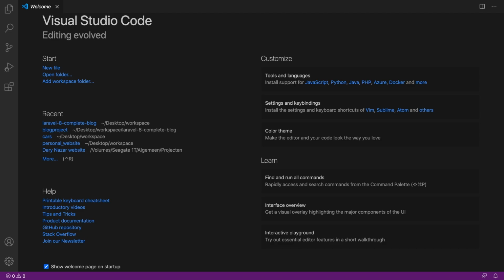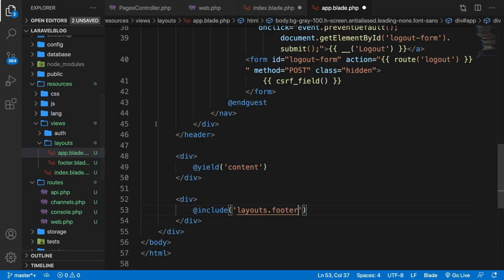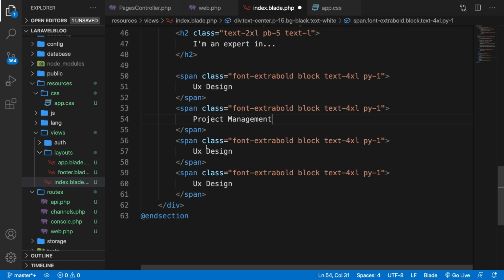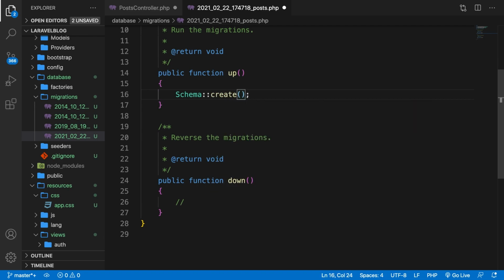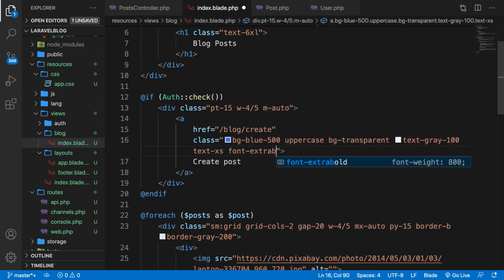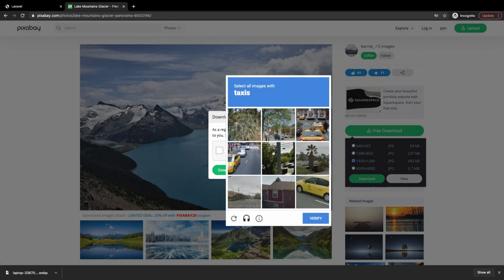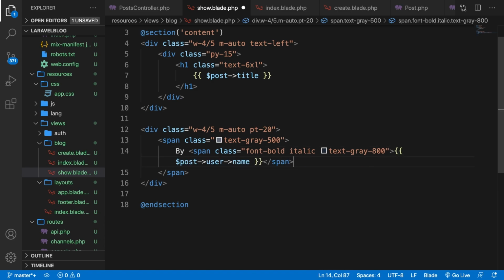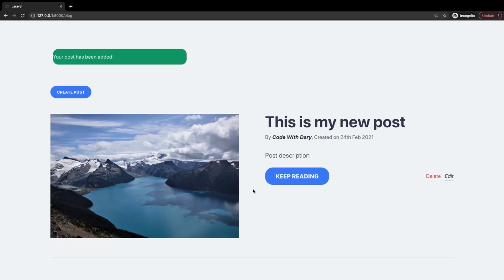How to Create a Blog in Laravel | Laravel CRUD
In this video we will be creating a complete blog with authentication in Laravel – Learn how to create a blog with authentication application in Laravel.

00:00 - Introduction
01:09 - Artisan, PHP and Node version
02:09 - Setting up our Tailwindcss
04:37 - Setting up our database credentials
05:23 - Creating our controllers & models
11:53 - Designing our home page
30:20 - Designing the Blog page
34:29 - Brainstorming about all endpoints
37:13 - Setting up our database
43:07 - Index method
49:51 - Creating & storing a post
01:13:47 - Showing a post
01:17:36 - Editing & updating a post
01:24:28 - Deleting a post